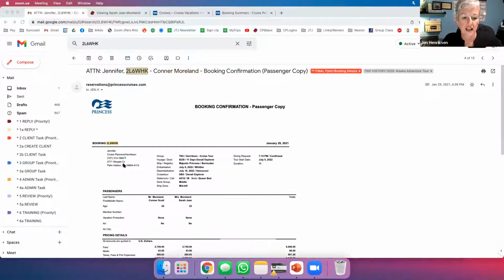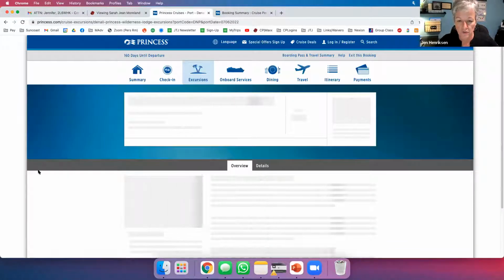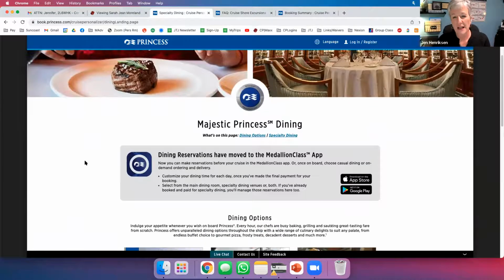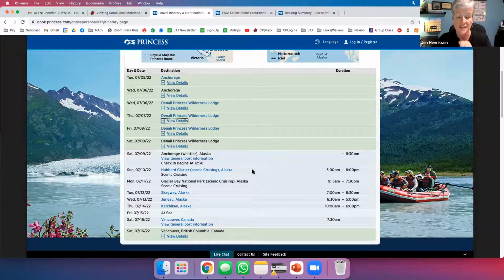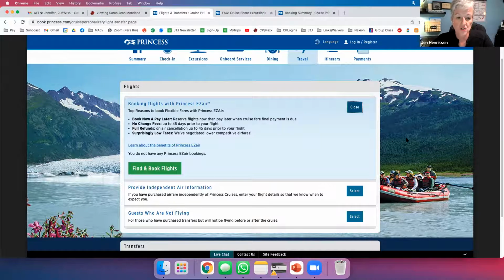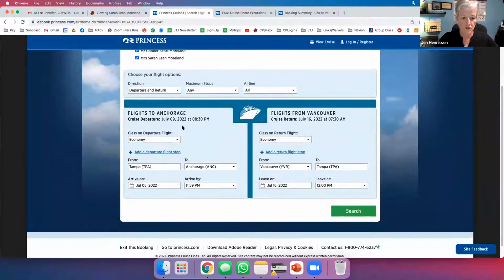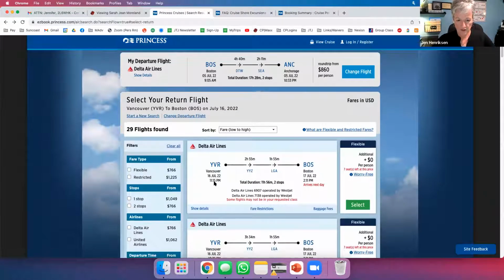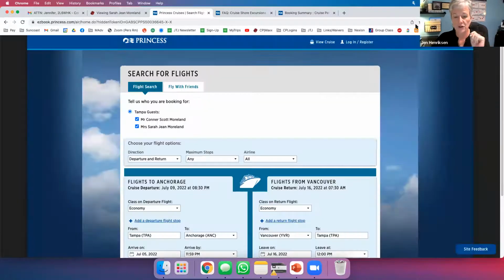Princess.com Log-In Tour & Walkthru / Travel with Jen Henriksen - Cruise Planners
Hey! Thanks for checking out this video.
ABOUT ME:
I'm Jen Henriksen. (Nice to meet you!)
I run a full-service travel agency and a groups tour company. We just happened to launch our Youtube channel when COVID-19 had the world of travel at a standstill. Long-time clients and friends expressed an interest in seeing some of the various projects and adventures that I was working on, so to fill the downtime, I took to the "airwaves" in a myriad of ways as you'll see. Some of these videos were shot by me personally and include some personal travel & hobby videos of mine from over the years.  I hope you find my channel entertaining & educating as well as helpful to you in planning some adventures of your own! In November 2020, I moved our travel agency over to a Cruise Planners franchise so I'd be able to offer my clients even MORE top-notch benefits, including American Express perks including Pay with Points!

My plan is to post a bunch of videos so be sure to SUBSCRIBE to my channel and LIKE each video you view. (That helps other people find me and encourages ME to post for videos!!) And the next time you're ready to travel, I hope you’ll keep me in mind to help you out! It would certainly be my pleasure!

The focus of my travel agency has always been individual & small group land travel, but we are full-service, which means we regularly assist our clients with their personal leisure travel as well. And do we know cruises! (Cruise Planners is the BEST in the industry!) We handle all aspects of travel, including cruises, flights, hotel stays, & escorted trips, tour tickets, ground transportation & car rentals too. We have suppliers in every class of service and thanks to our personal relationships industry-wide, we usually have better rates & amenities than you can find yourself online! This means it's always worth checking with us! Our agency is an American Express authorized representative travel agency; meaning we have access to ALL the perks and programs you're used to as an American Express cardholder, including Pay with Points!

Give us a call today and we'll have you booked on your next travel adventure in no time! We've got you covered!